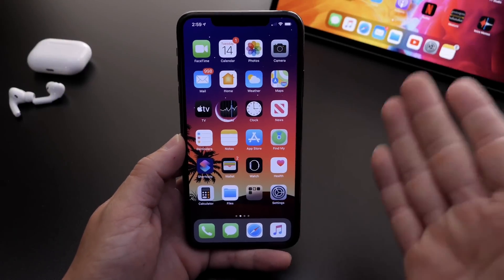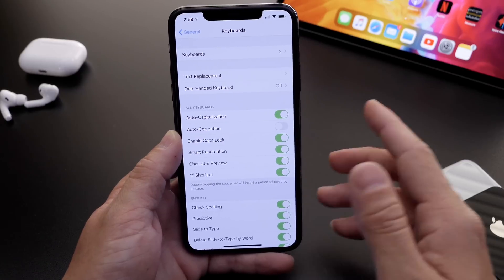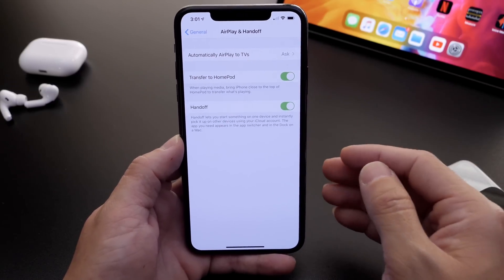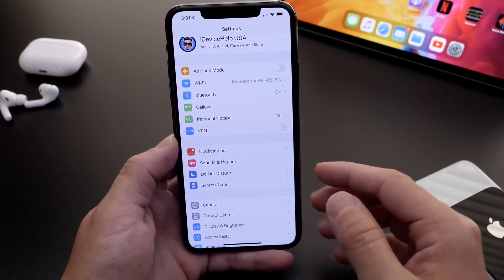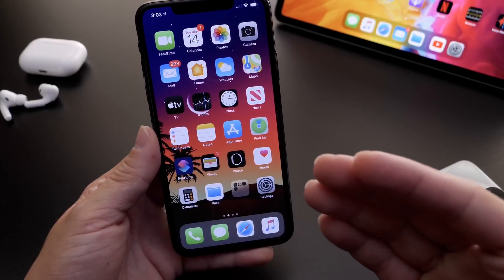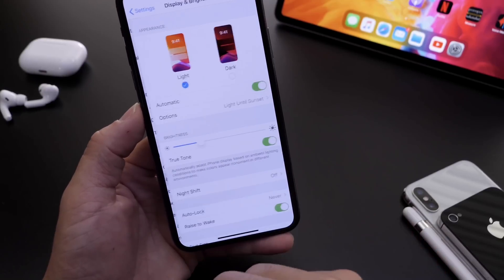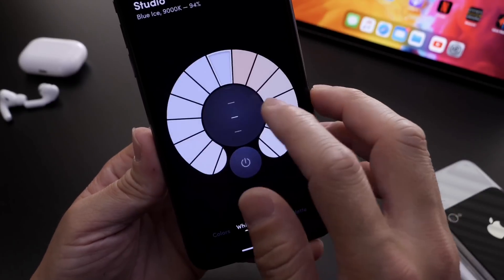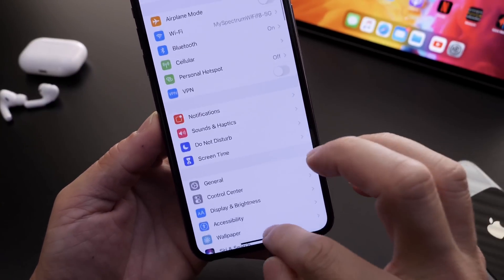iPhone Settings you Should Turn OFF